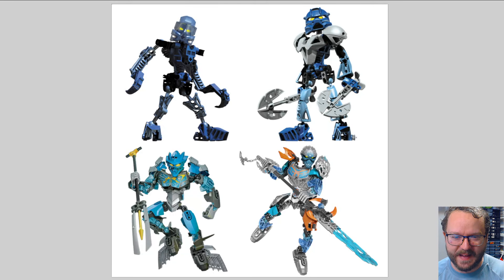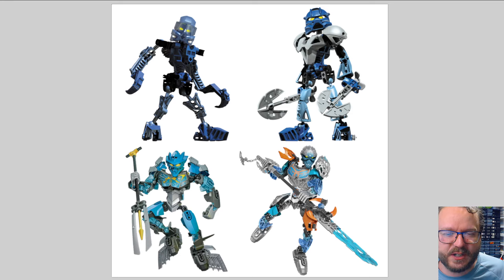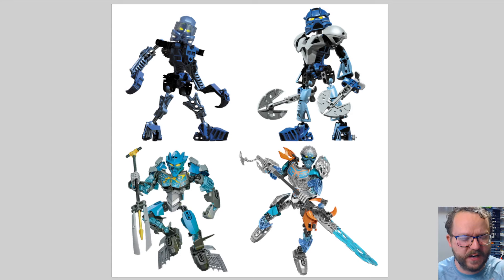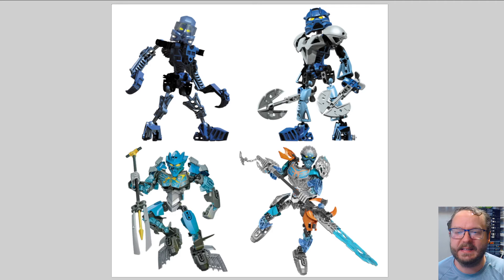Bionicle G2 has a Continuity Problem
How could Lego improve the "upgraded" feeling of later sets?

boop c: